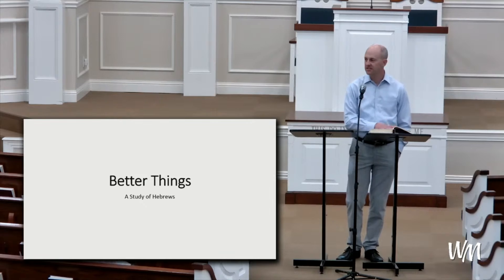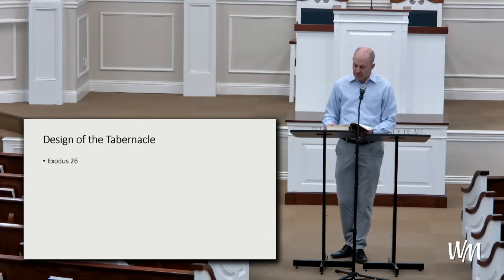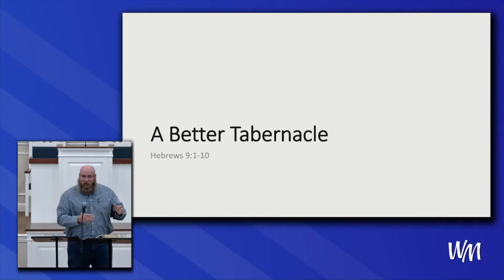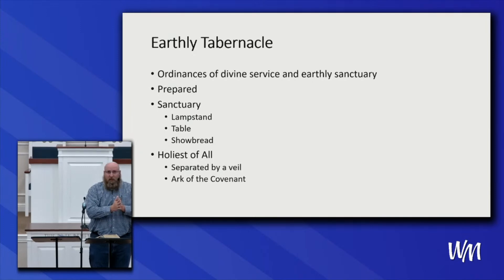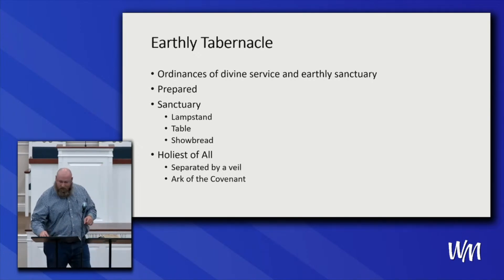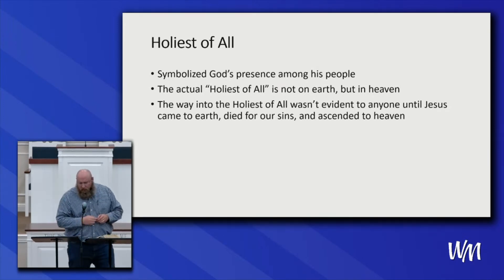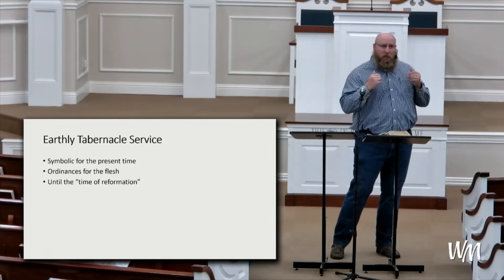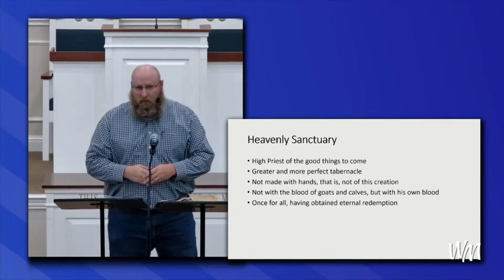Hebrews - Lesson 15